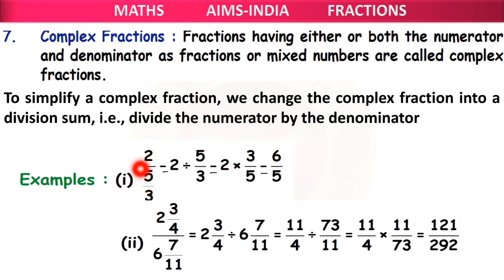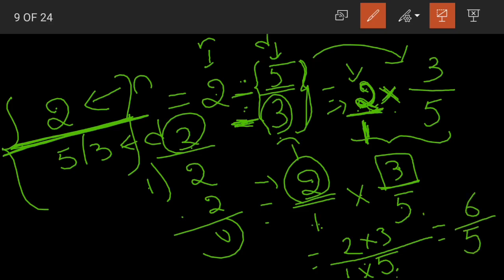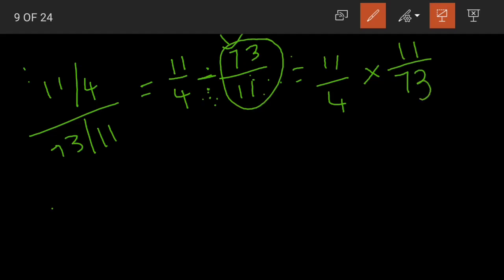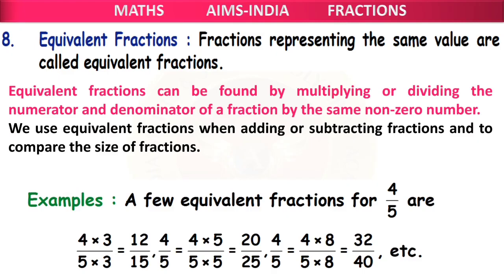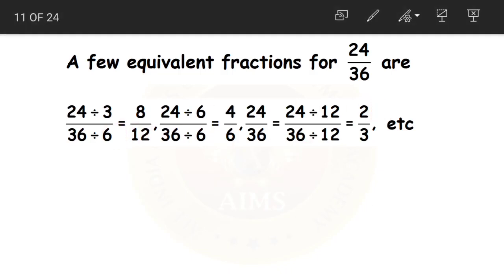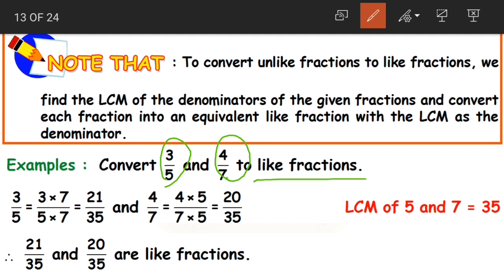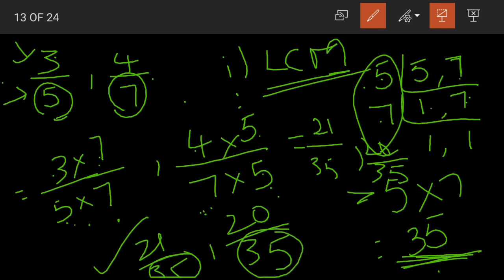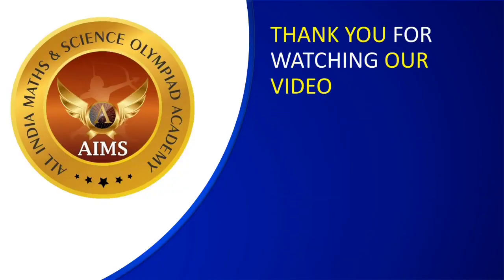7TH OLYMPIAD || MATHS || FRACTIONS || PART 02